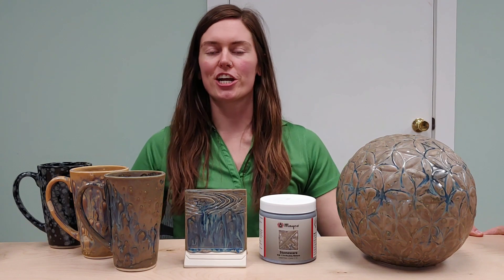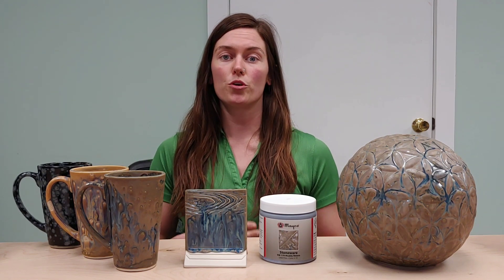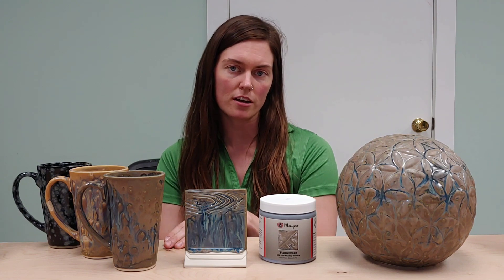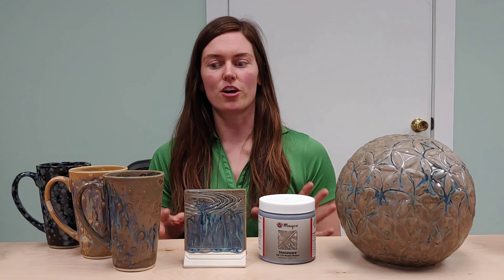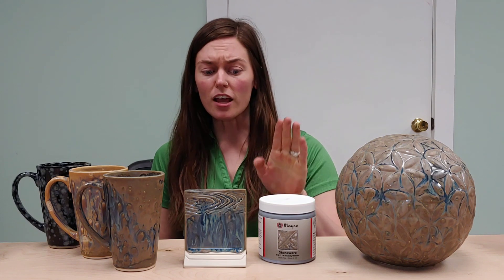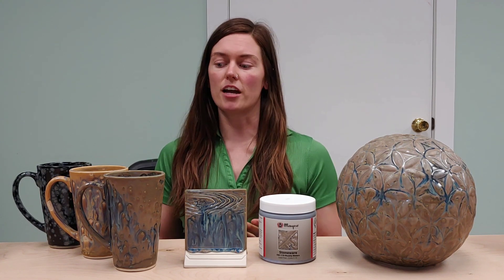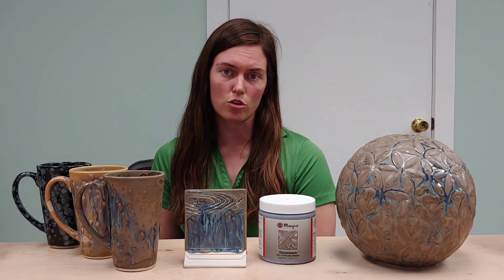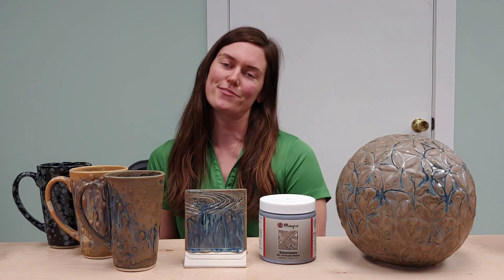2020 Stoneware Glaze Release - SW-179 Muddy Waters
Check out our designer's tips and tricks for SW-179 Muddy Waters!